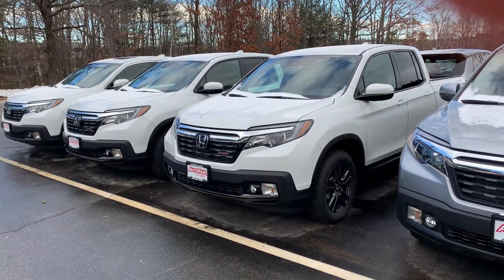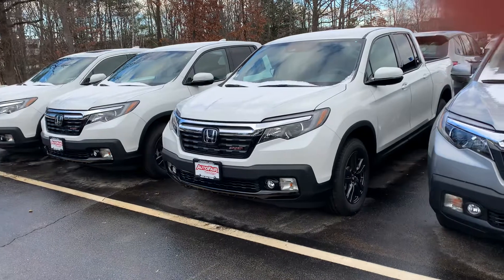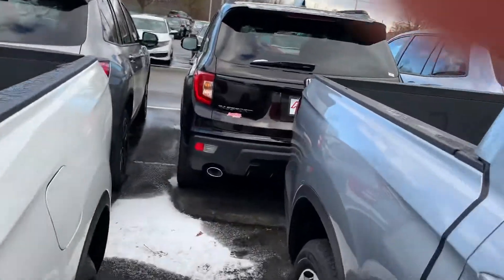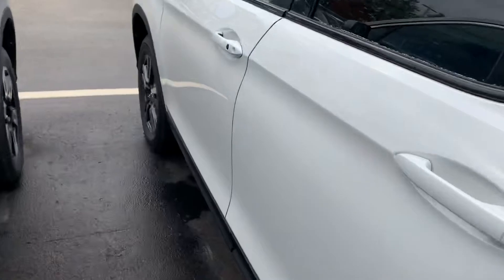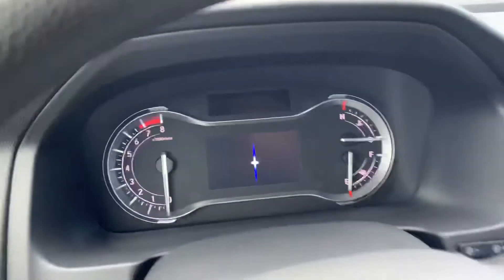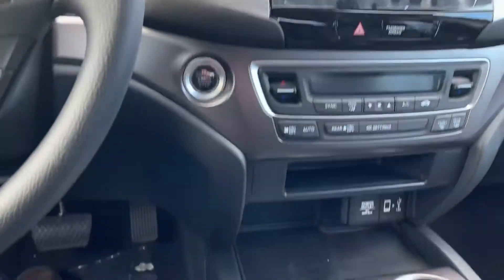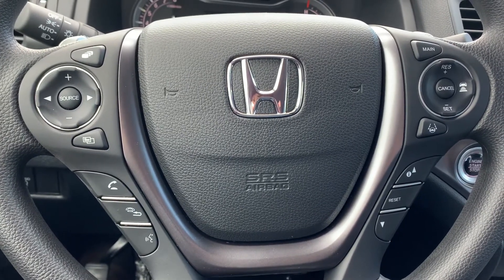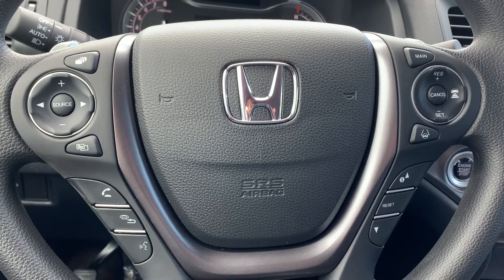Peter, your new Honda ridgeline